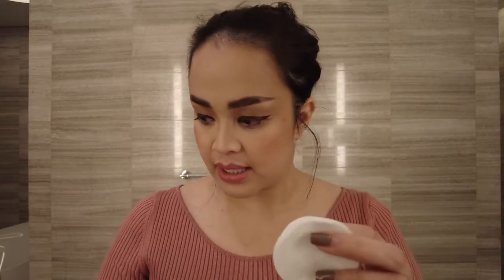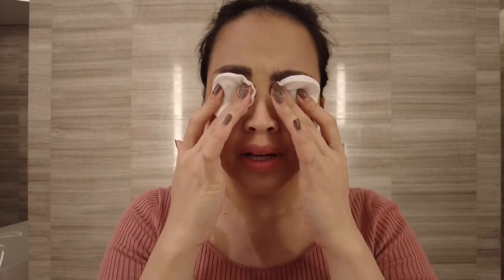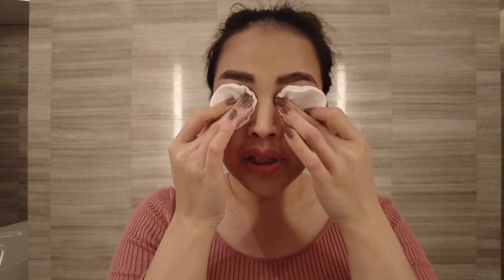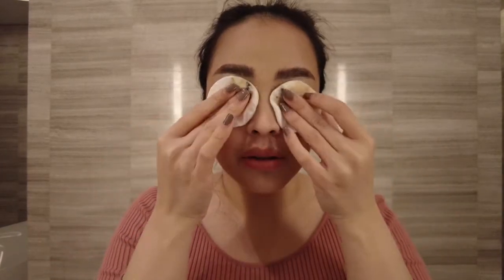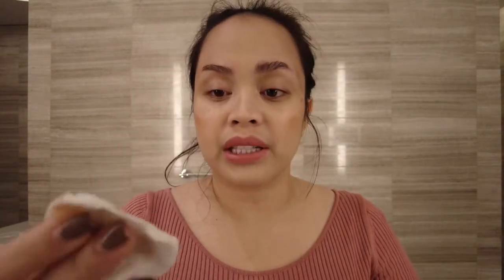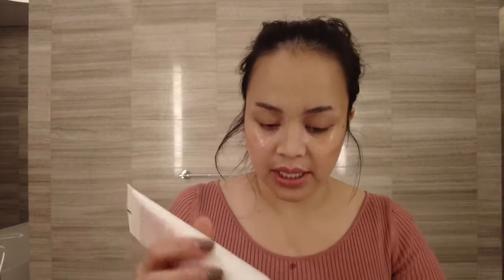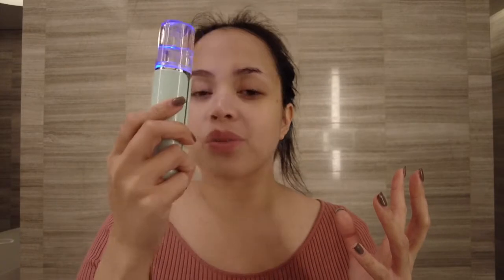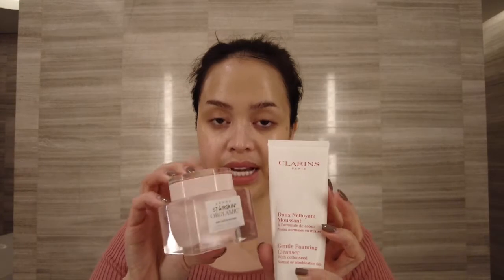Skin Care Night Time Routine | Kimmy girl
It's very easy just to sleep with makeup BUT removing and taking care of your skin before bedtime will absolutely gives you a better skin the next day before applying makeup.

Below are the products I used:

Eye Cream - Starskin Orglamic Pink Cactus Velvet Eye Cream